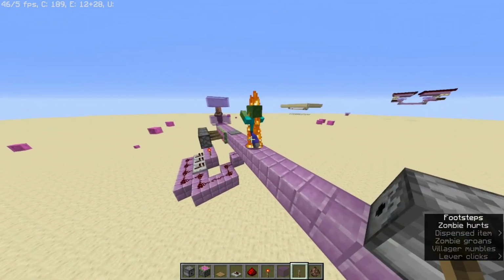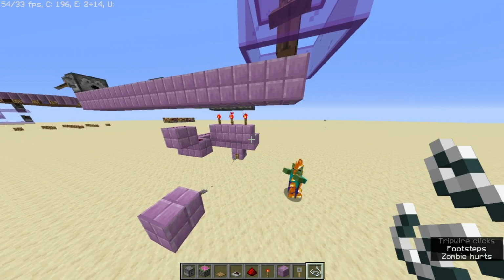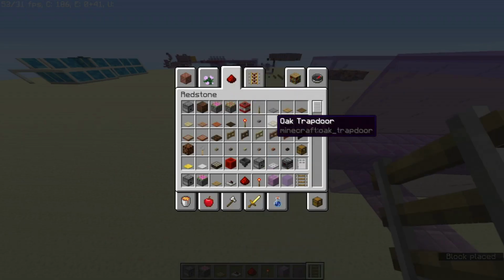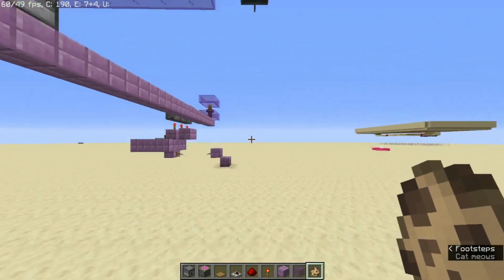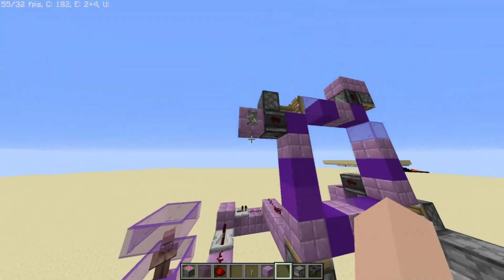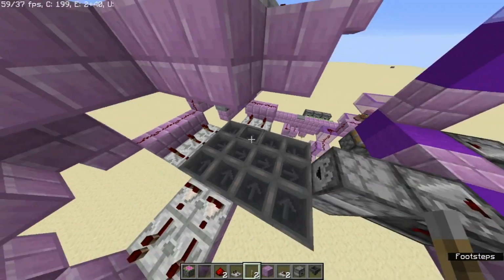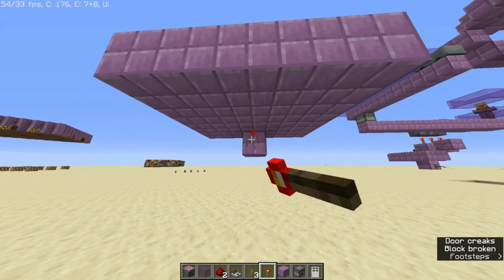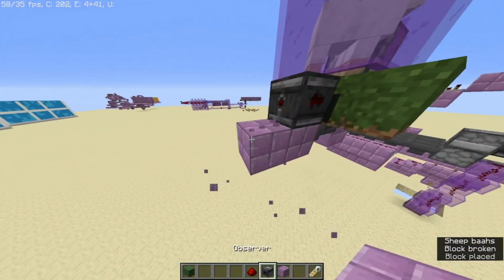THE MINECRAFT RUBE GOLDBERG MACHINE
It's a machine that opens a door and gives you a jack-o-lantern. What more do you want from me?